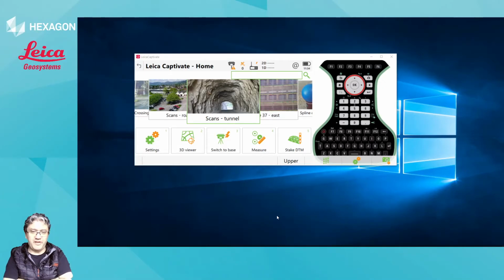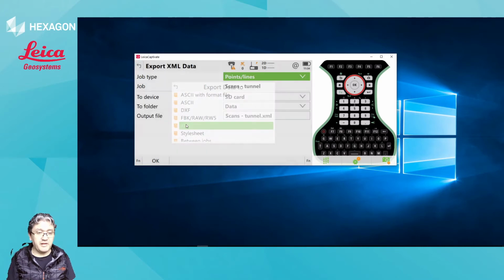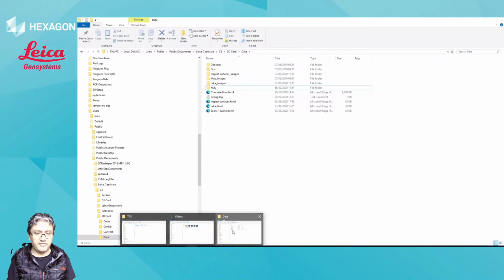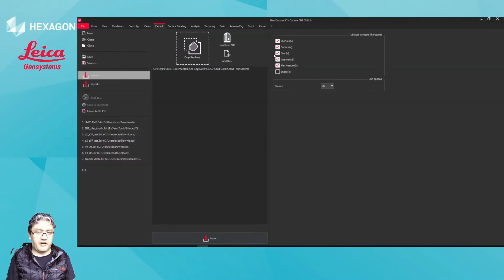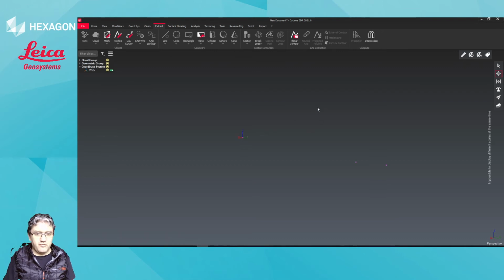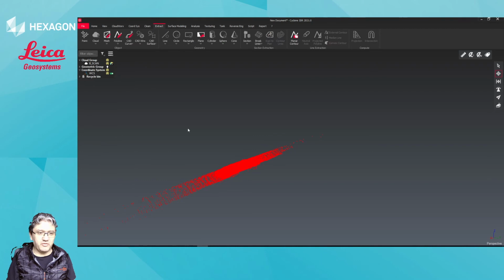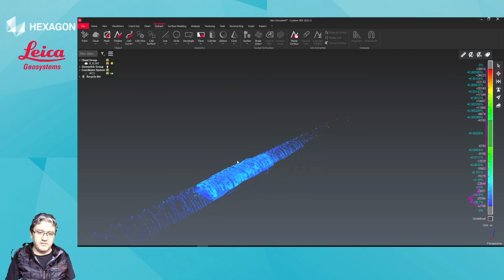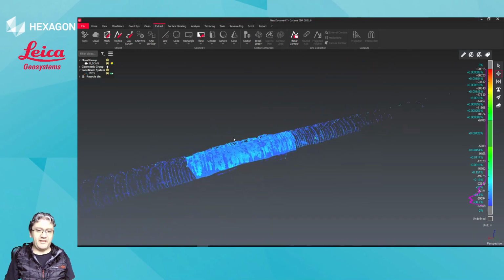How to Import data from the MS60 Multistation into Leica Cyclone 3DR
This video explains how to import data directly from the MS60 into Cyclone 3DR.
This workflow is perfect for the scenarios where traversing was done onboard the instrument and there is not further traverse processing required.